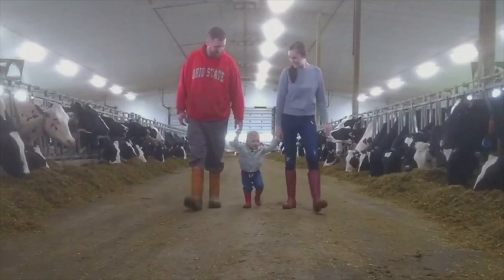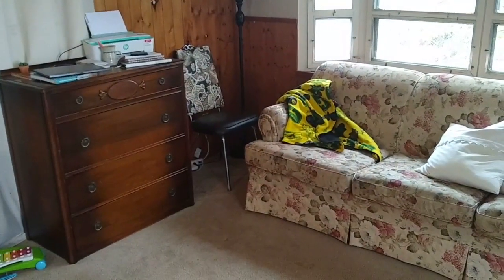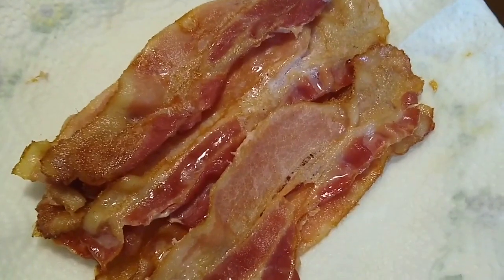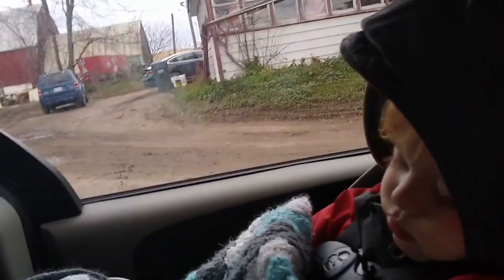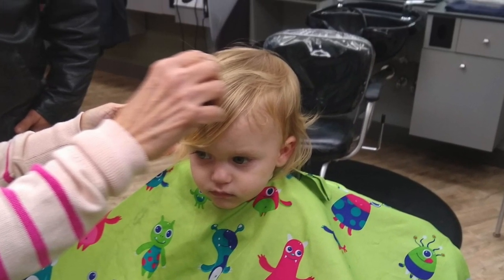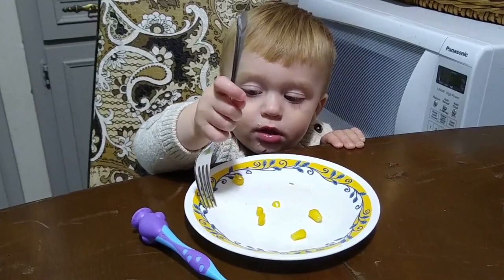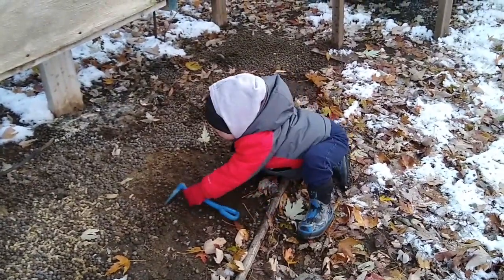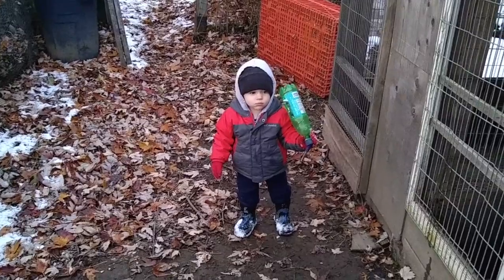Levi got his first hair cut! And trying to catch up on winter prep for the animals!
It's a weekend VLOG. Time to rearrange, eat breakfast foods, get Levi a hair cut and get these animals ready for winter.